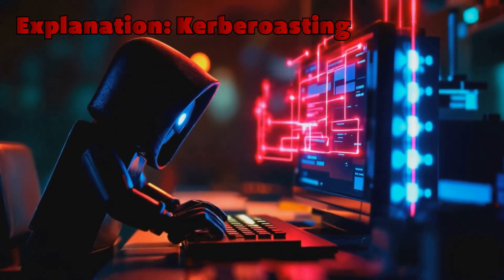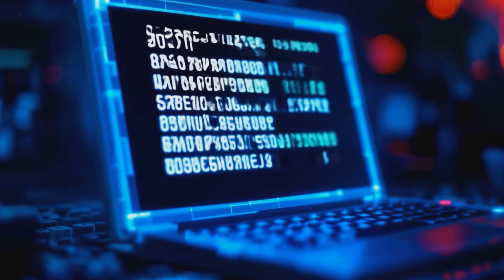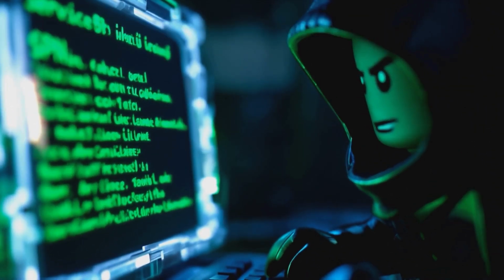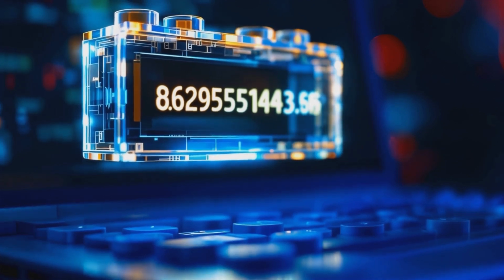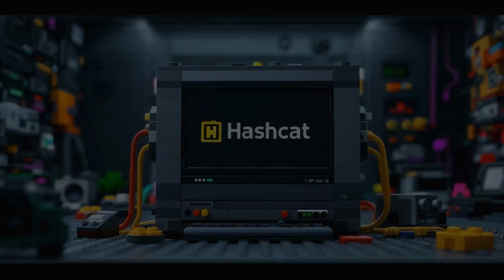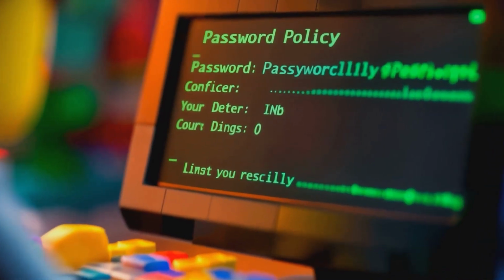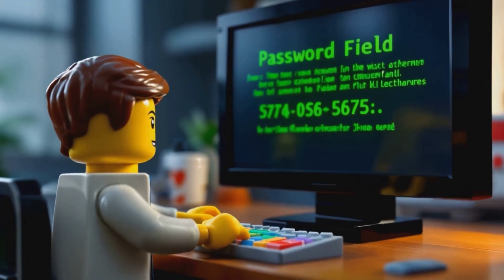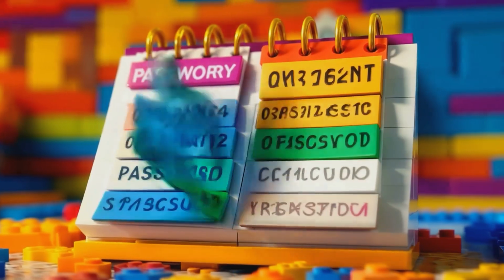Kerberoasting Explained: Protect Your Passwords with Lego Style!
Unlock the secrets of network security with our fun and engaging Lego-style video on Kerberoasting! In just 3 minutes, we’ll break down this powerful attack method targeting Kerberos authentication in Active Directory. Discover how attackers exploit service accounts and learn essential prevention tips to strengthen your defenses.

From the dramatic visuals of credential harvesting to essential password management strategies, this video is a must-watch for cybersecurity enthusiasts and professionals alike! Join us at DarkStone as we elevate your understanding of password protection in a vibrant Lego world.

00:00:00 - Introduction
00:00:22 - How it works
00:01:23 - Prevention Tips